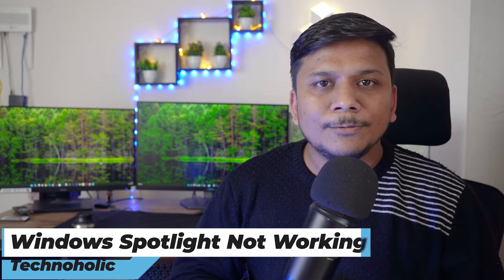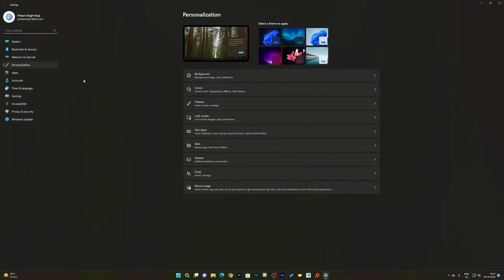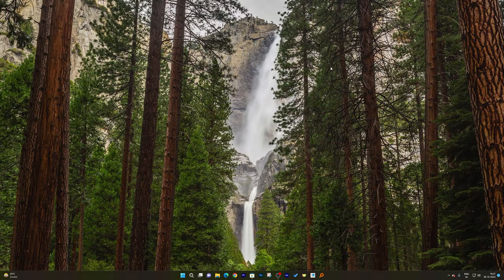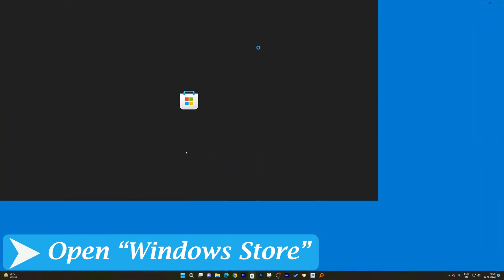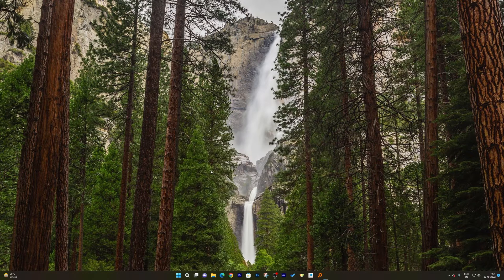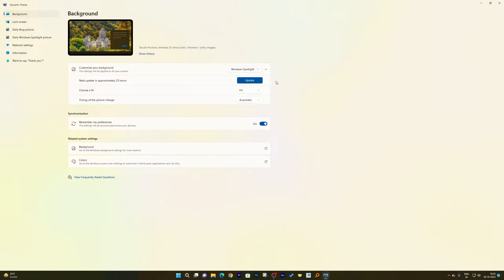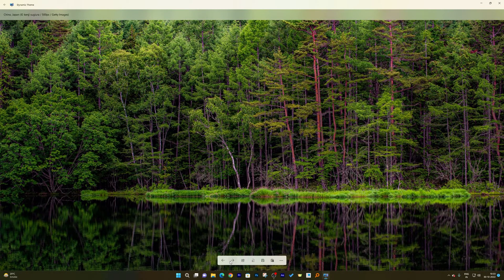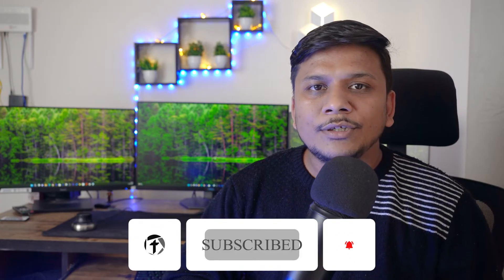Windows 11 Spotlight Fix : Wallpaper not changing fix using Dynamic theme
Windows Spotlight Fix : Wallpaper not changing

In this video we will be talking about how you can fix the issue of windows spotlight if the wallpaper is not changing.
windows spotlight is a functionality that lets you apply the desktop background wallpaper from the Internet the spotlight also let you know from where the wallpaper comes from if you are really interested to know the history of that particular picture.
but this also may happen that the windows spotlight may not work perfectly, in this video we will see how you can to off spotlight using that is known as dynamic theme.

After watching this video, you should be able to change your wallpaper using Windows Spotlight!